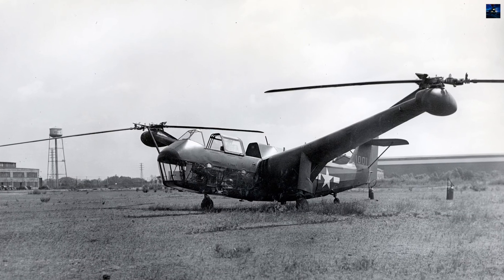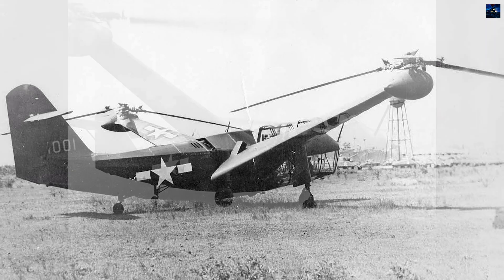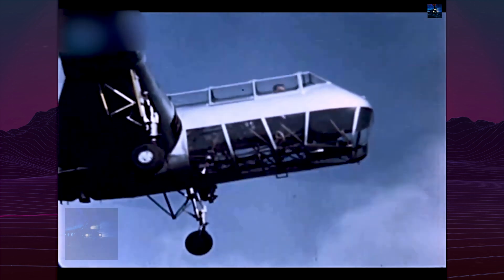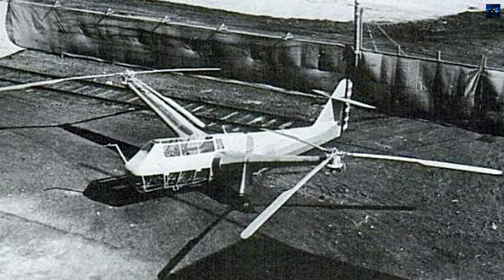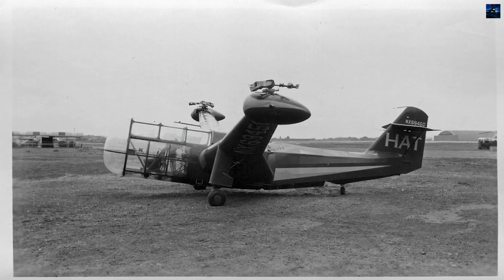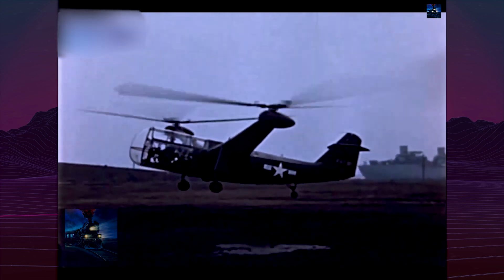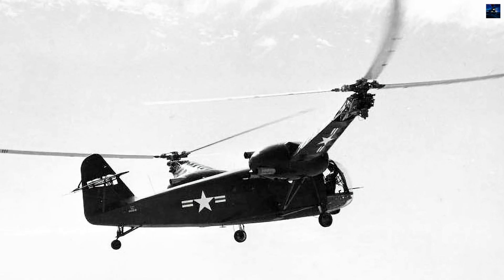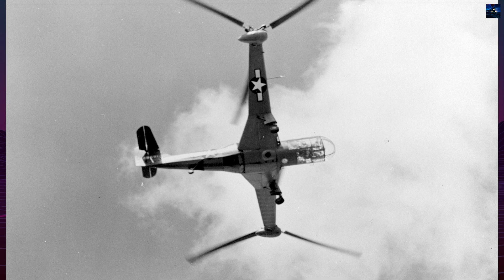Platt-LePage XR-1: America’s First Transverse Rotor Helicopter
Platt-LePage XR-1 Helicopter - Discover the untold story of one of the first American helicopters with a transverse rotor design. From its German-inspired origins to early test flights, crashes, and eventual cancellation, this aircraft marked a pivotal moment in aviation history. Learn how it competed with Sikorsky’s XR-4, faced technical setbacks, and ultimately faded into obscurity despite its ambitious goals. Explore rare footage, historical insights, and behind-the-scenes development challenges that defined this revolutionary but flawed machine.

00:00 - Intro Retro Transport
00:05 - Platt-LePage XR-1 History
02:46 - Outro Retro Transport